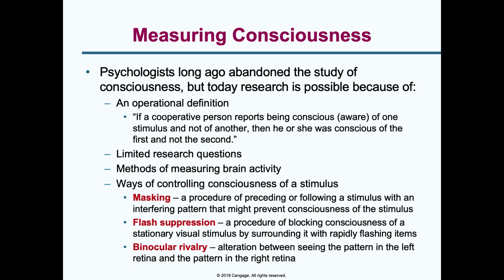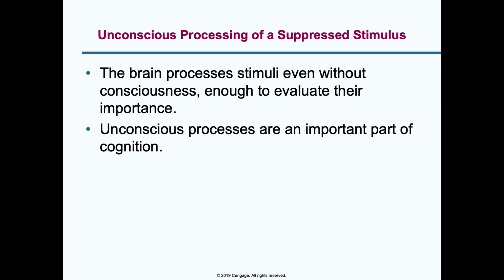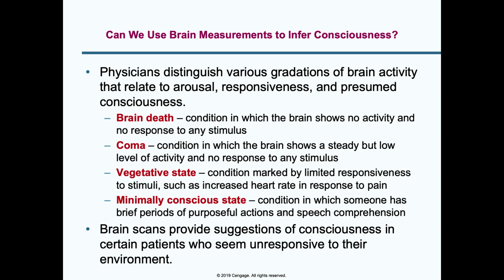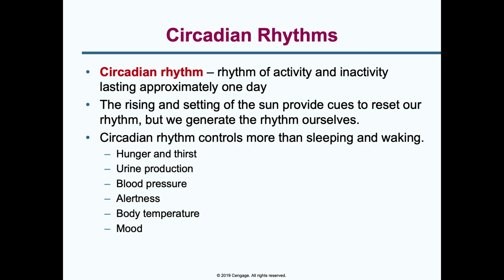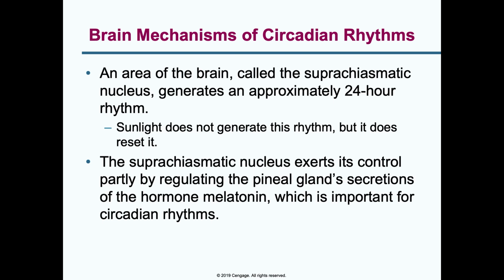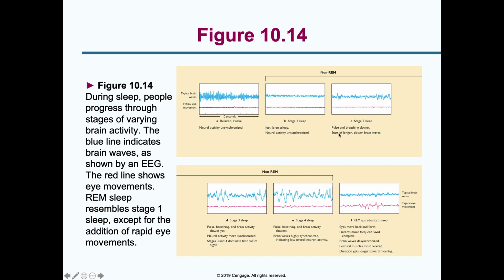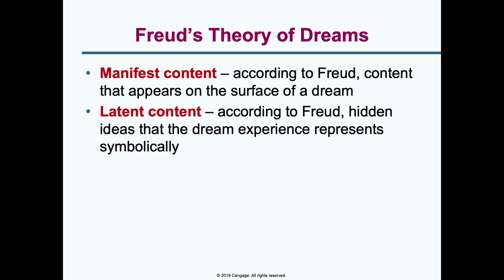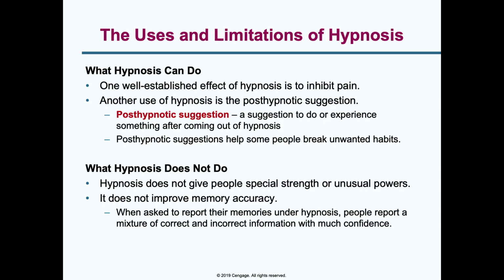WCCC PSY 101 Chap 10 PPT